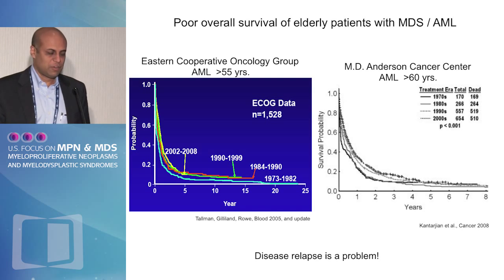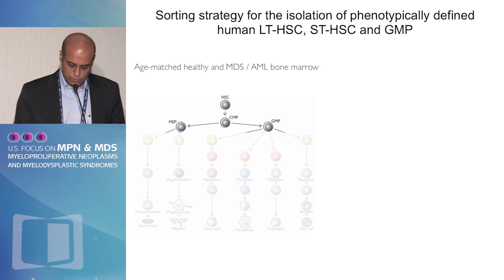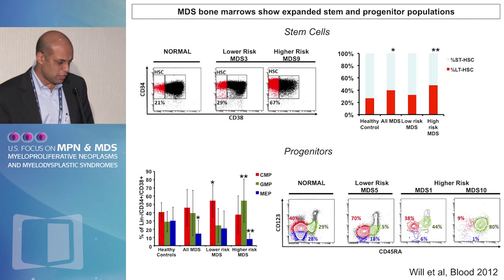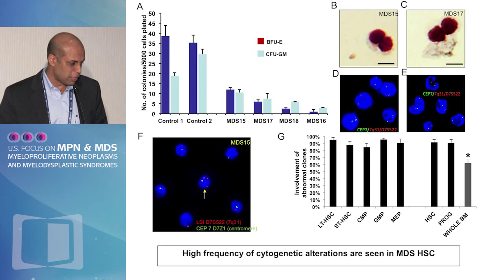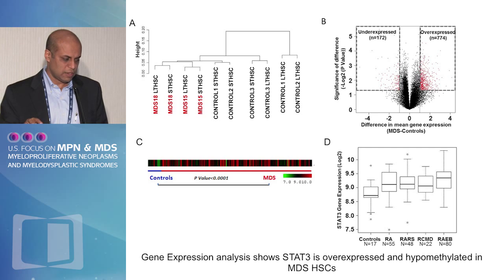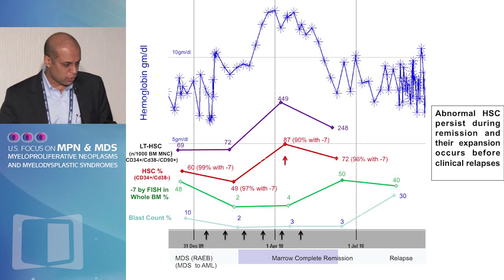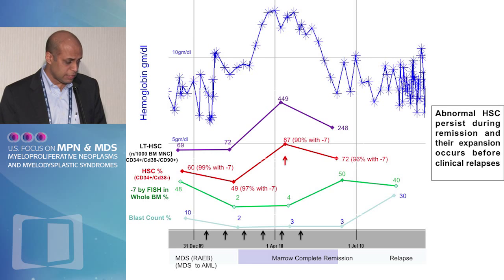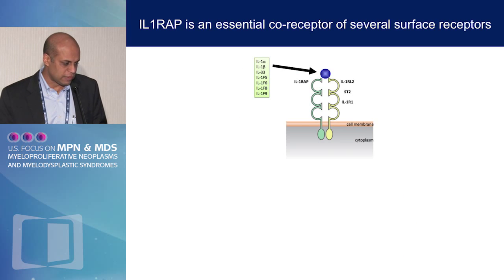Stem Cell Origins of MDS: New Targets for Therapy